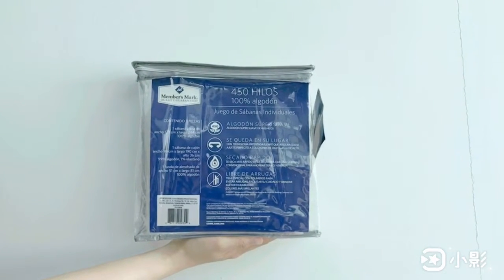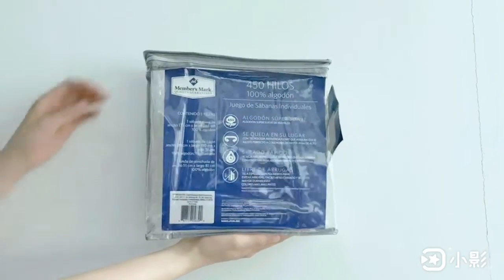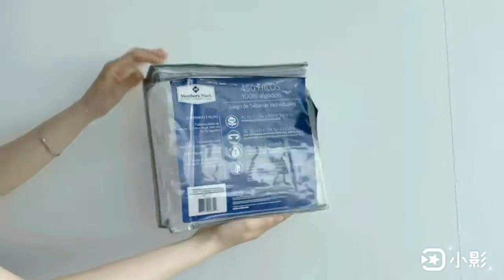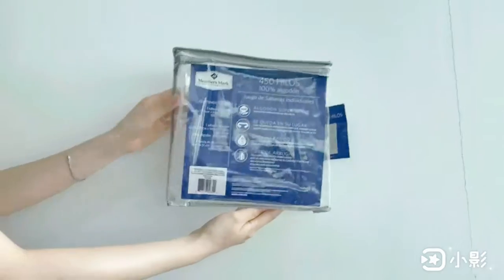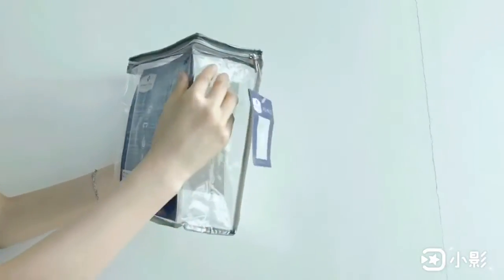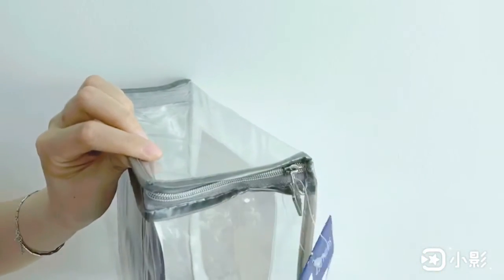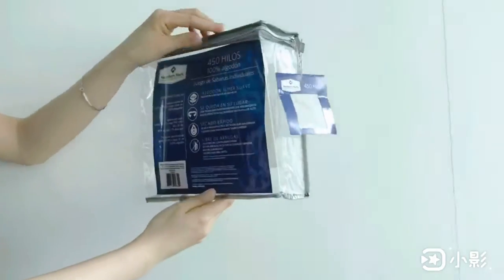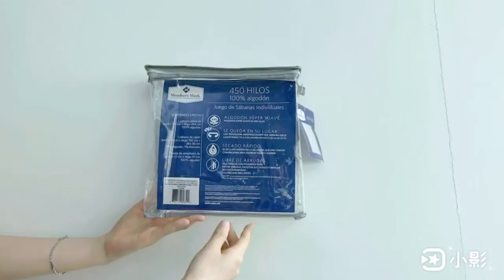PVC Bedsheet Bag